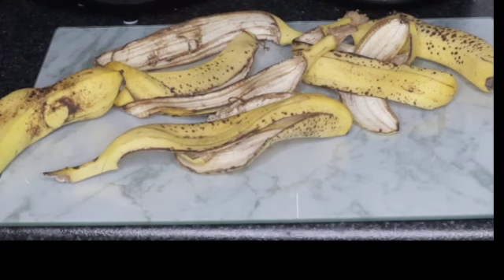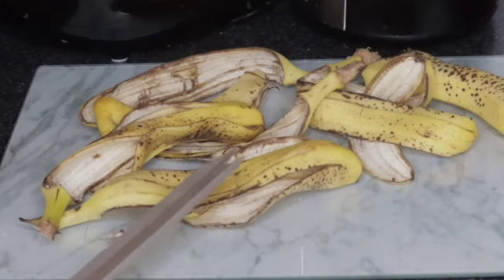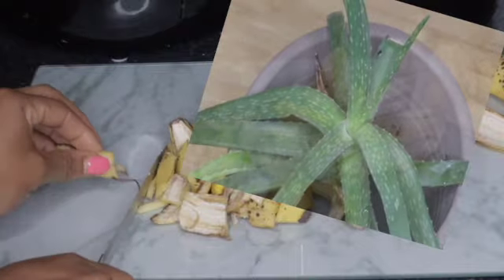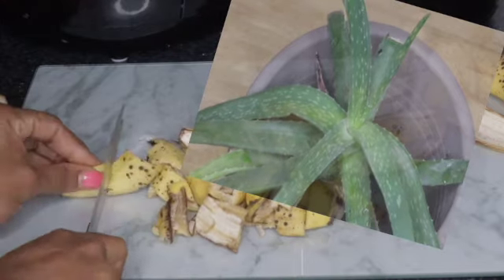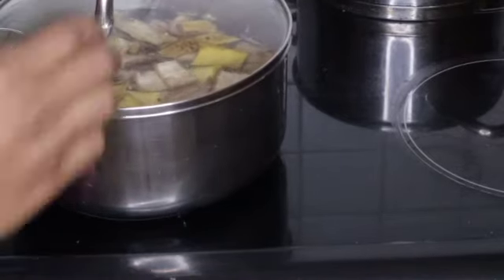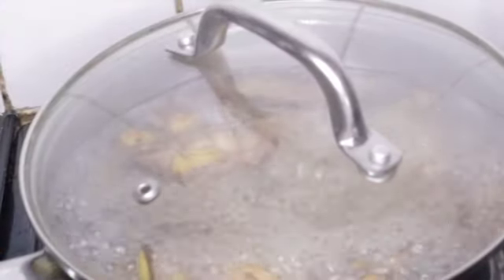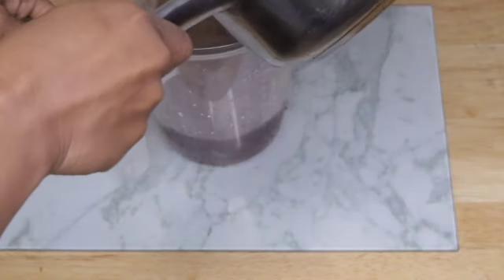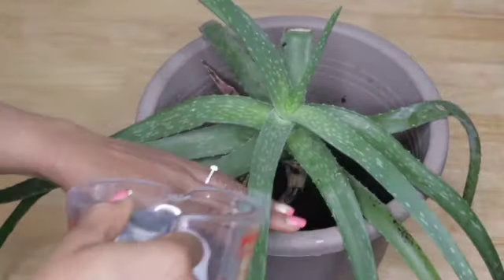YOU WILL NEVER THROW AWAY BANANAS 🍌 PEELS AFTER WATCHING THIS/BANANAS PEEL BROWN WATER 💦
you will never throw away banana peels after watching this banana peels!
Watch the tutorial, by Natural Ways, to learn the way to recycle your banana peels. All of these ideas are quite easy and the benefits are well worth making the effort to do them.

We eat a lot of bananas at our house so I loved the information in the attached tutorial with information about all of the benefits to use them for a greater purpose!

I would normally compost them so it can be used to benefit the garden. Homemade potassium fertilizer using banana peels is very easy to make.

Potassium is an essential plant nutrient and is important for strong rooting, flowering, and fruit development in your vegetable garden plants. It is considered second only to nitrogen, when it comes to nutrients needed by plants, and is commonly considered as the quality nutrient.

Plants are heavy users of potassium and the lack of it can result in stunted plant growth and delay in plant development. If the leaves of your plant turn a purplish hue, the plant needs potassium.

Too much potassium can cause magnesium deficiency which is why many DIY fertilizers use banana peels and Epsom salts in combination.

There are also a lot of personal hygiene benefits for using banana peels, so make sure to check those out on Pinterest!

Watch the tutorial, by Natural Ways, to learn the easy  ways to recycle your banana peels. All of these ideas are quite easy and the benefits are well worth making the effort to do them.